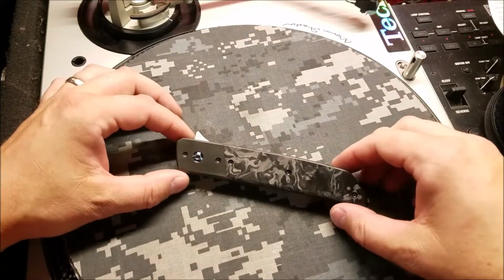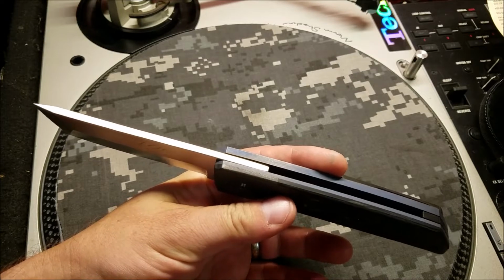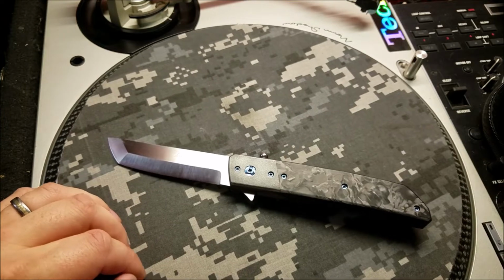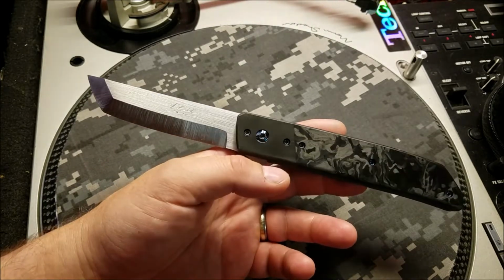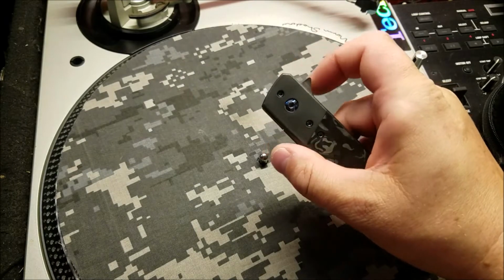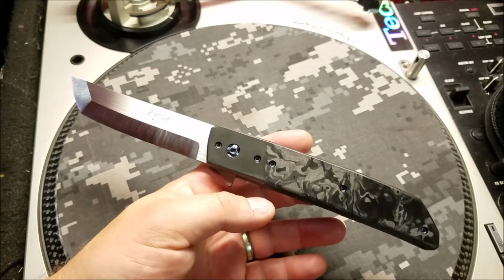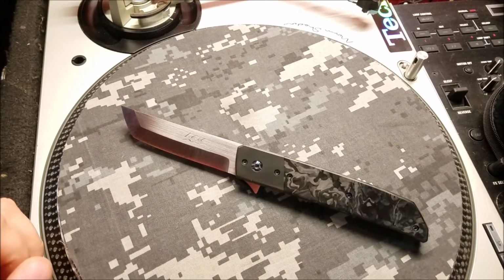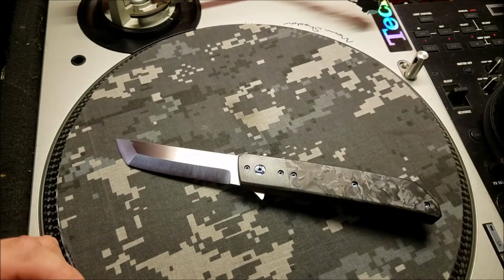Pohan Leu Hamachi: Gone Grail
Pohan Leu Hamachi, Zirconium bolster, clip, floating spacer. Marbled Carbon Fiber show scale, blue anodized framelock.